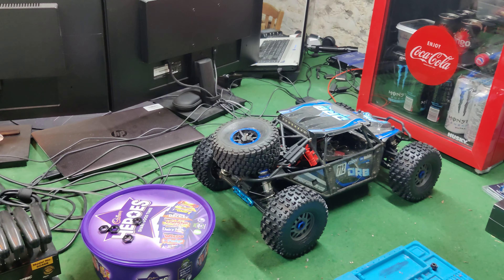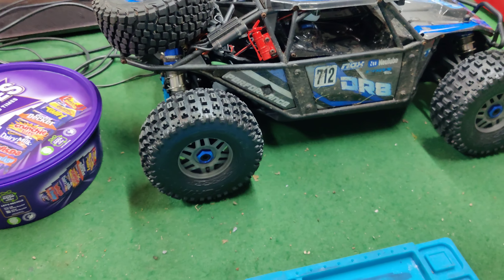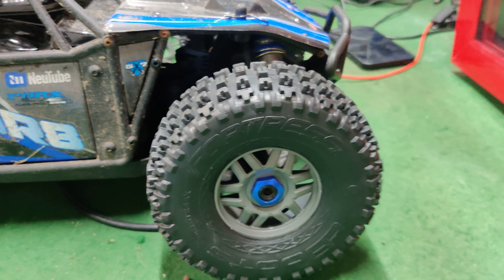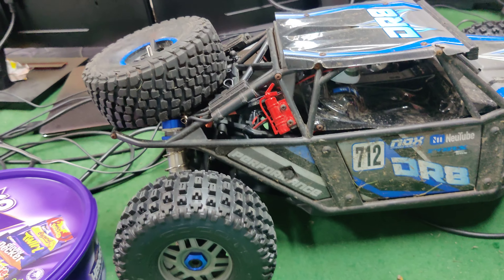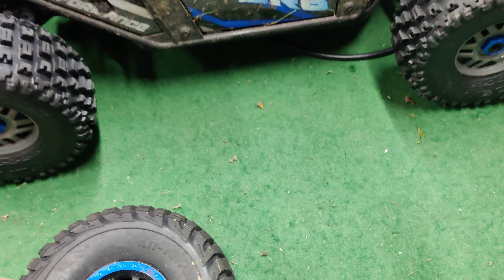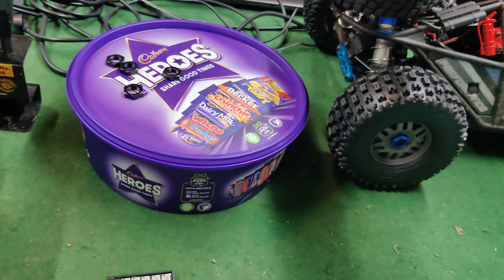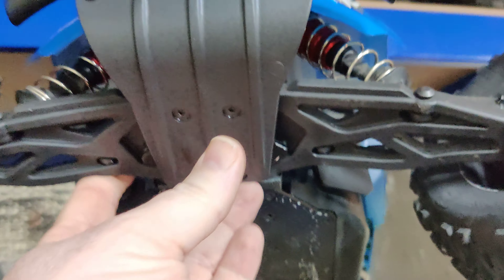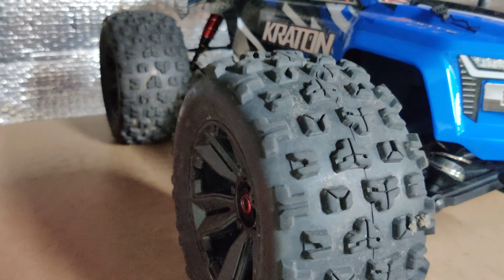FTX DR8 with Mojave wheels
Sorry for the delay but I finally got to do this video on my lunch break while working nights.